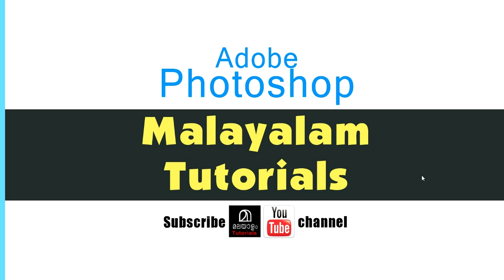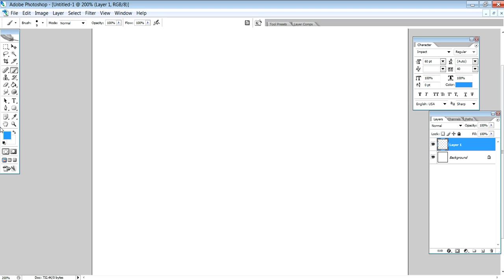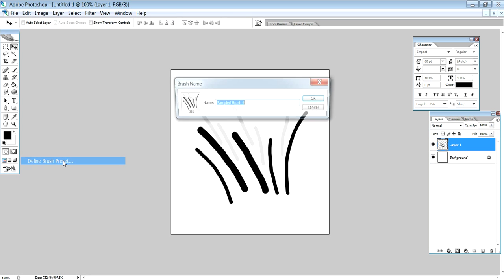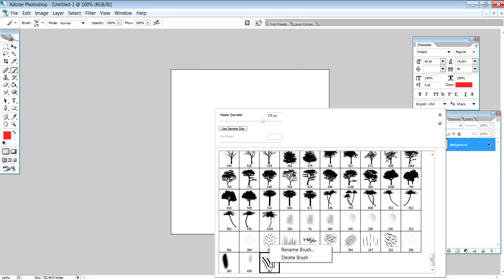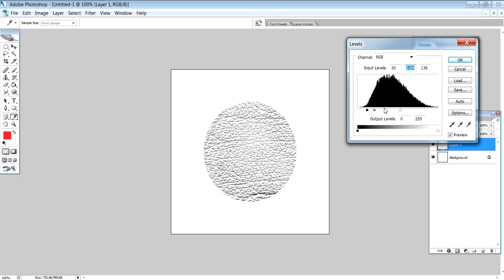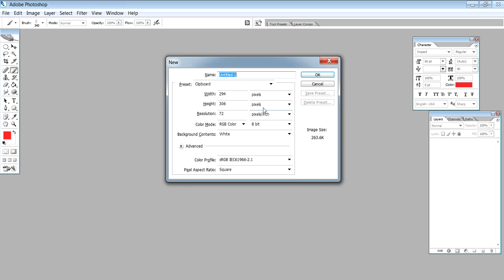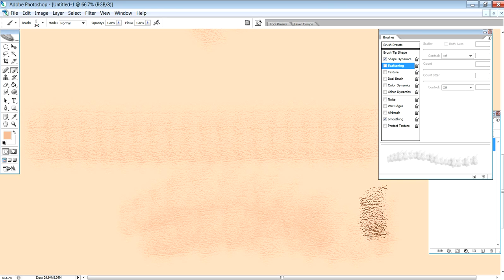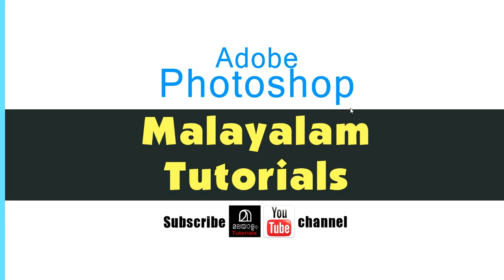Photoshop Malayalam 03 Creating custom Brushes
Learn Photoshop in Malayalam - Video Series

Krita Graphic software മലയലാളം ട്രെയിനിങ് സീരീസ്...